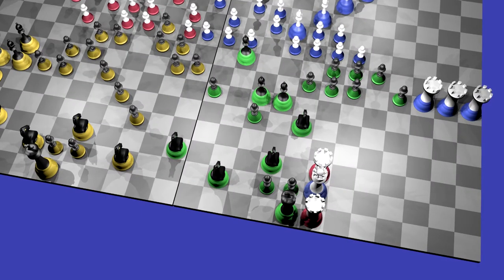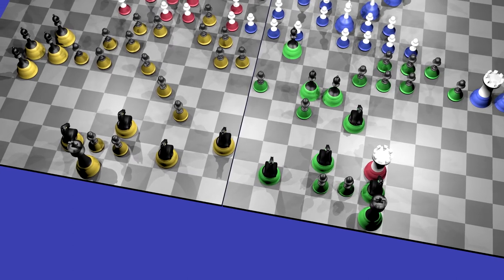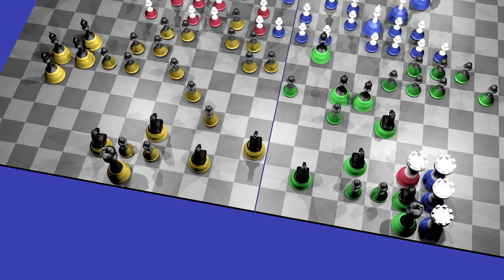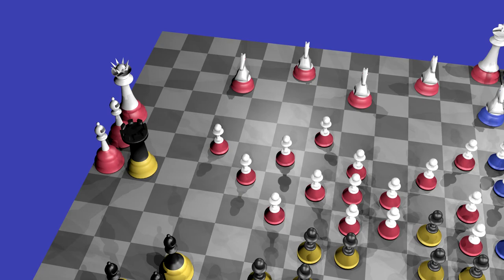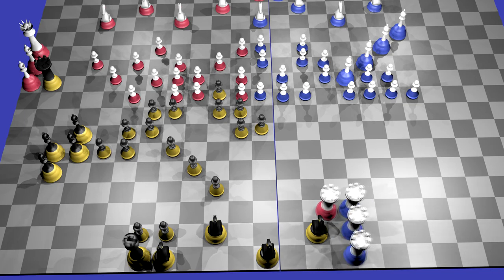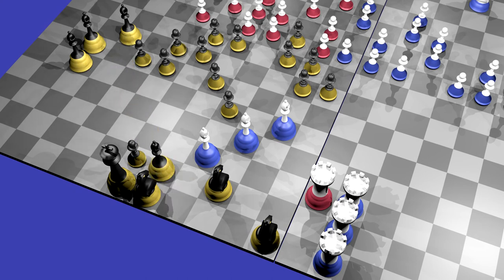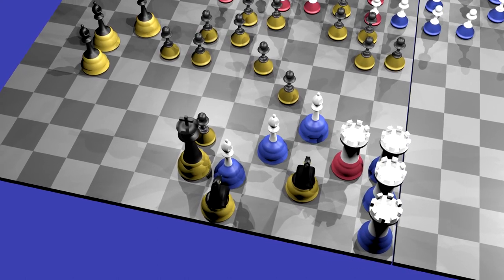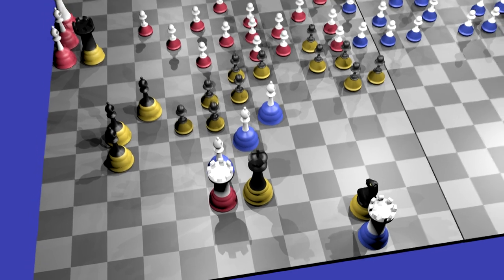Rules Explained On Two Board Demo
Regimental Chess